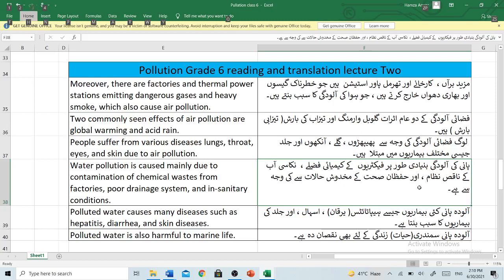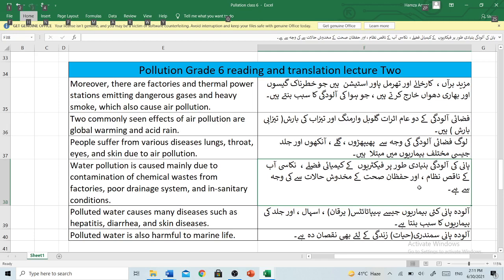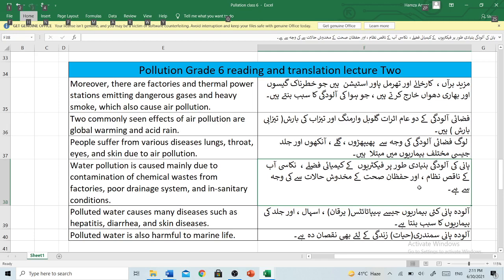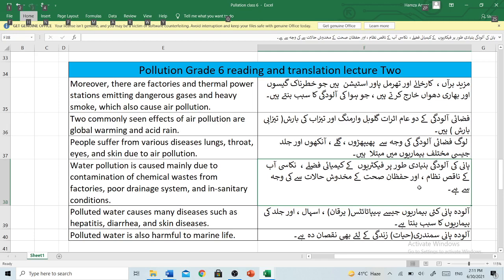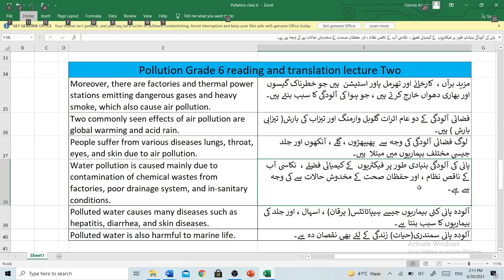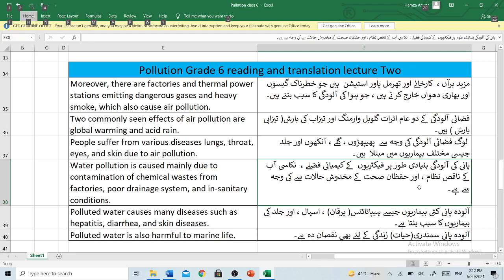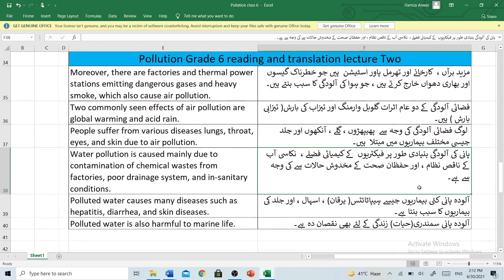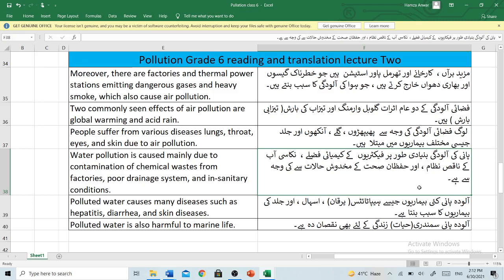Pollution, Unit 2 Grade 6 Part two by Awaista Anwar Balochistan Textbook Board Quetta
Pollution, Unit 2 Grade 6 Part one by Awaista Anwar Balochistan Textbook Board Quetta